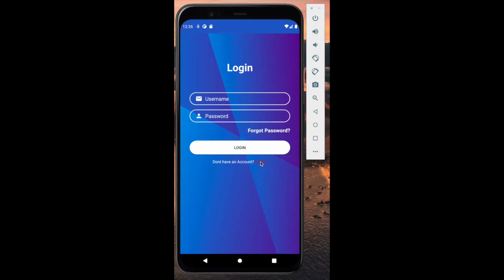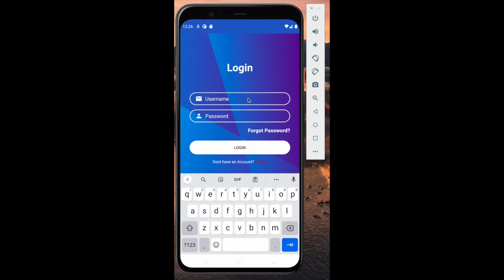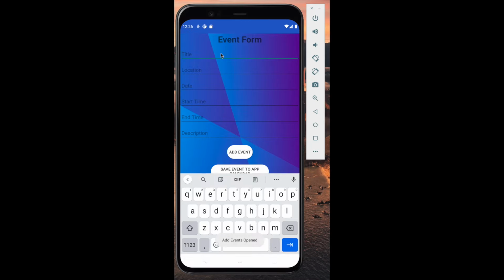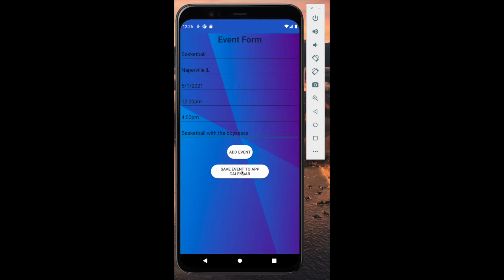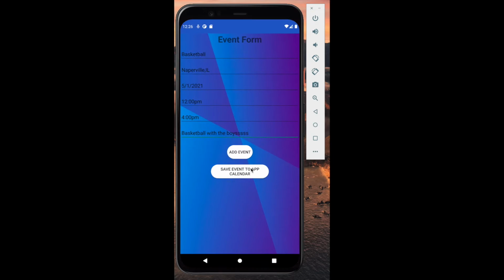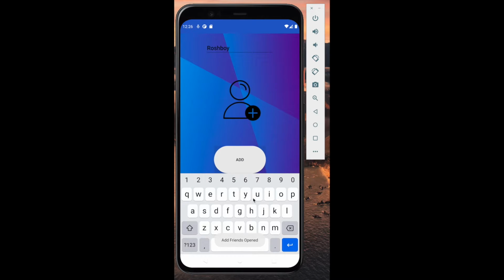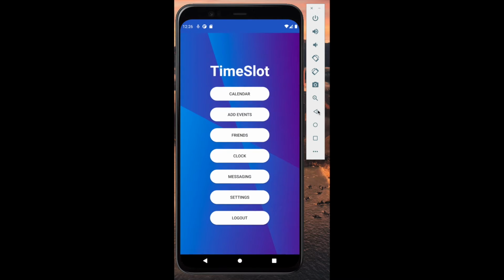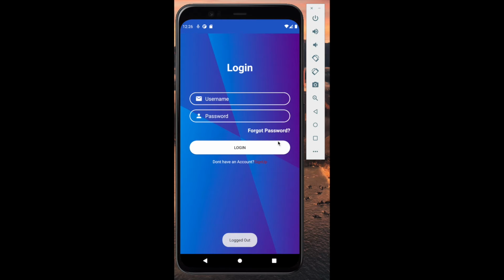TimeSlot App By UG-6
App developed by Iowa State University Students. Derek, Roshen, Nazar, Michael. Calendar App that automatically figures out free time between you and your friends.